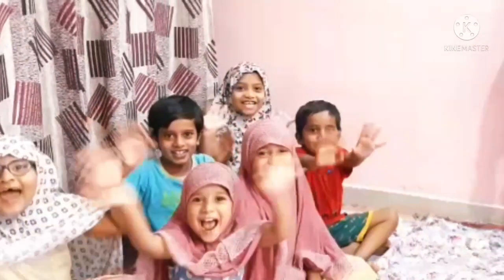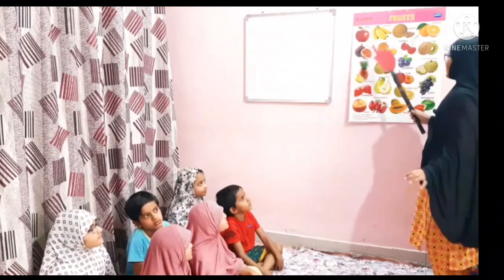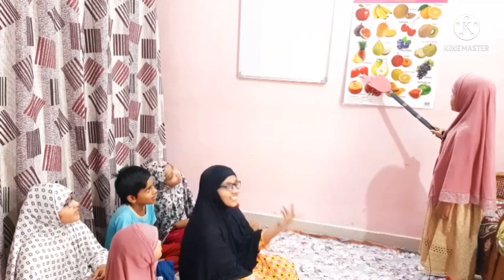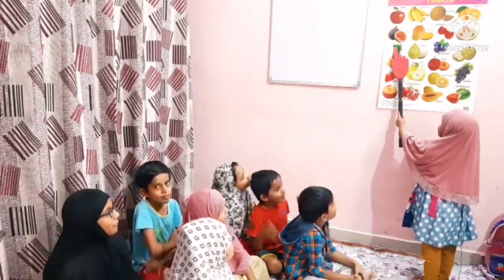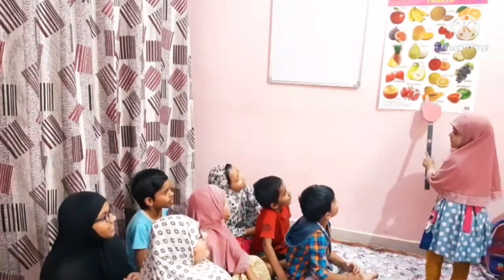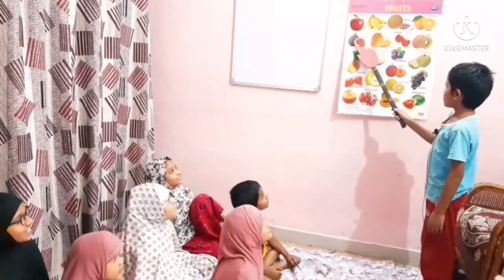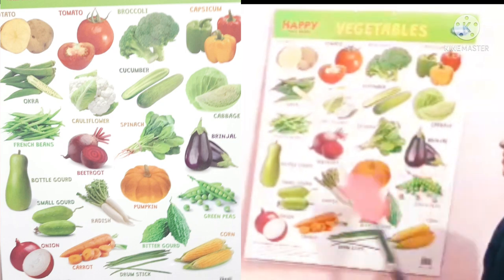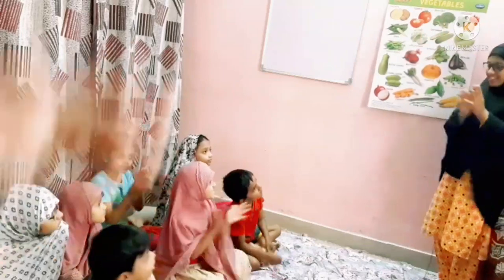Fruits and vegetable names for kids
Kindly watch my kids video "fruits and vegetable names for kids "

Viewers i hope u all will like it.

This video is specially designed for kids to learn easily.

Hope children will like it.